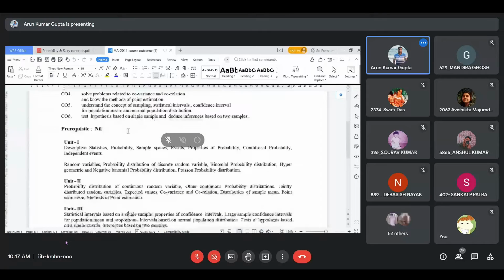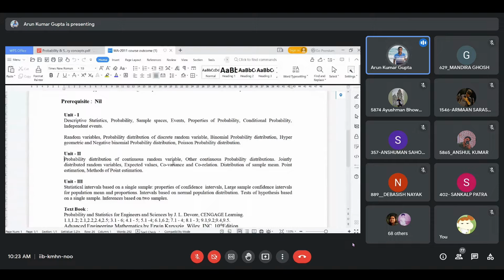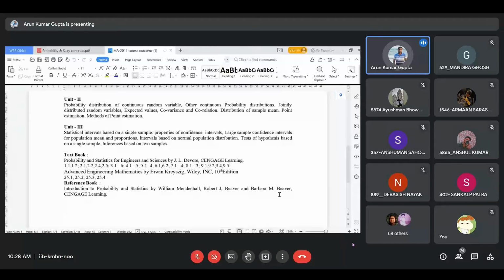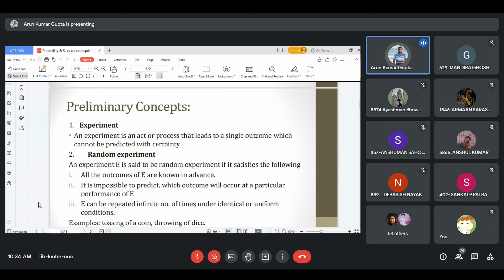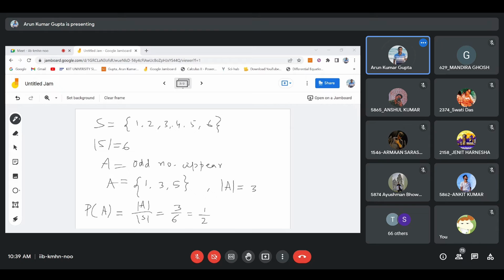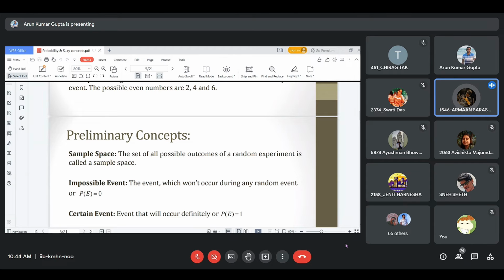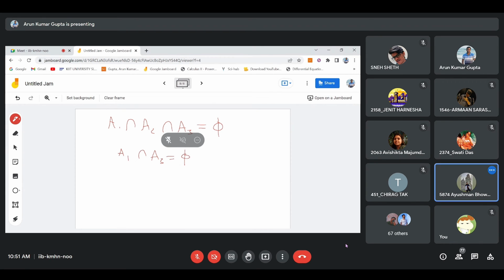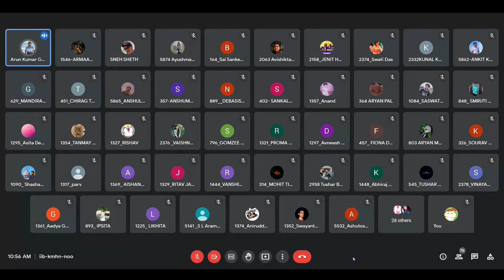P&S class 21 07 2022